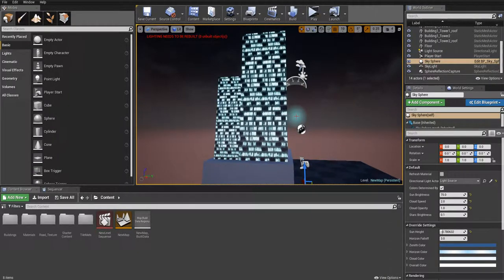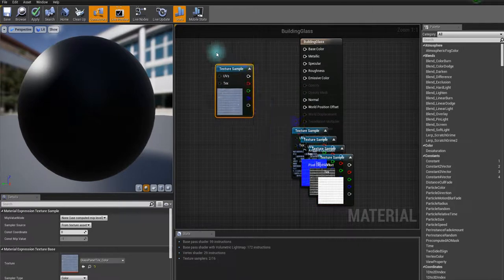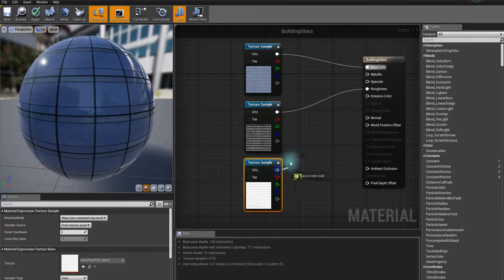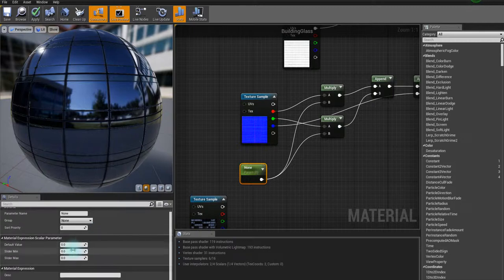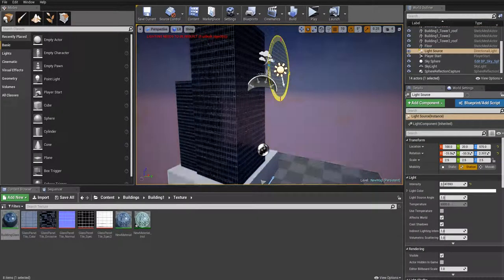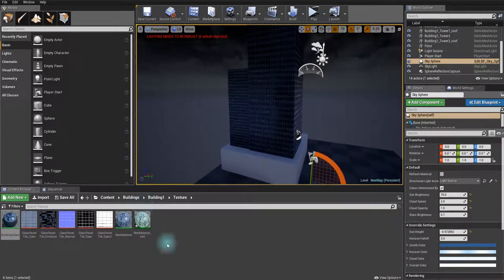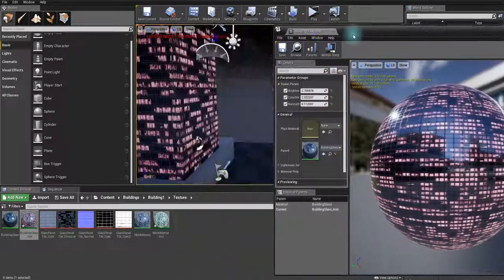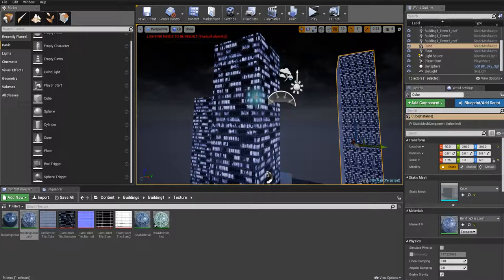Unreal Engine 4 Building Material Tutorial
This video will show you how I created a building material with control of brightness, color shift and also normal map strength.